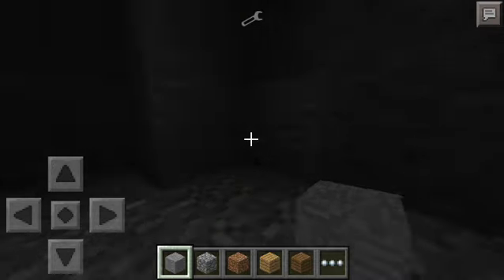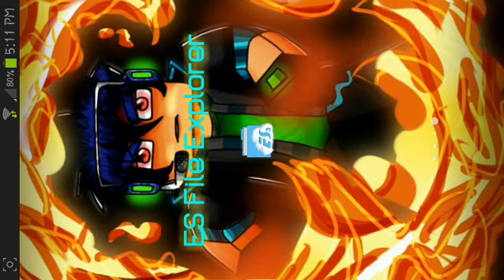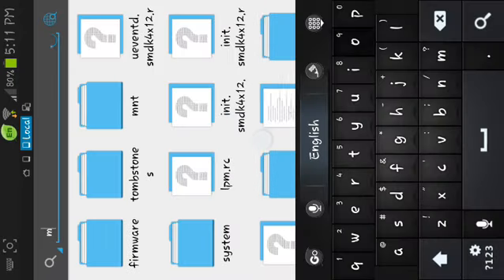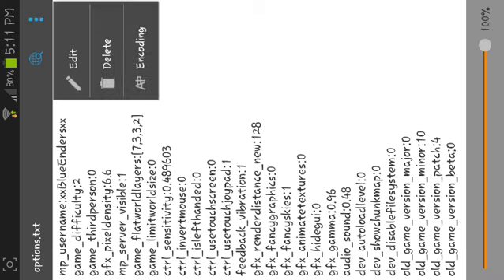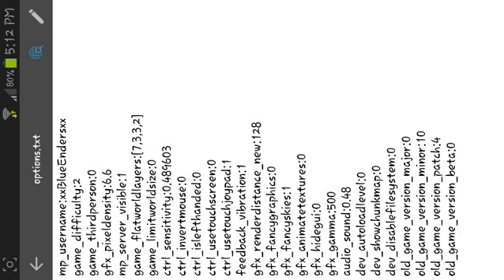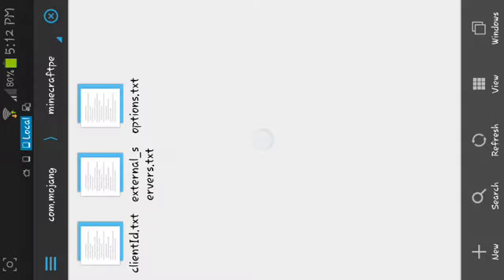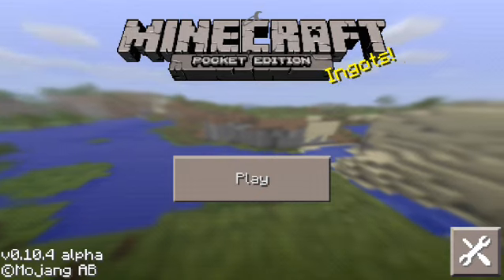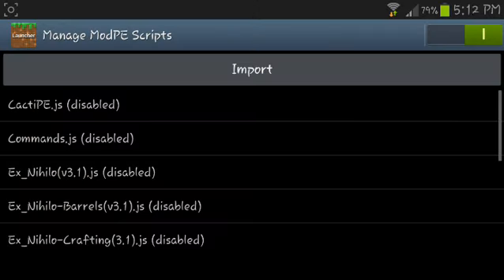Minecraft Pocket Edition Night Vision Tutorial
Shout out to : SeangJemmy
You will need Es File Explorer which is in the play store
Change gfx.gamma to 500
Bam!